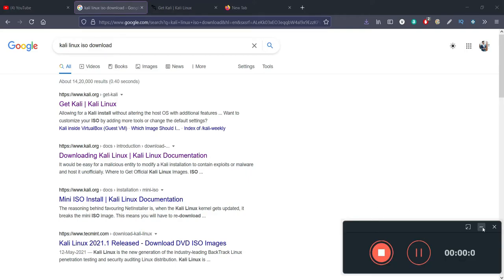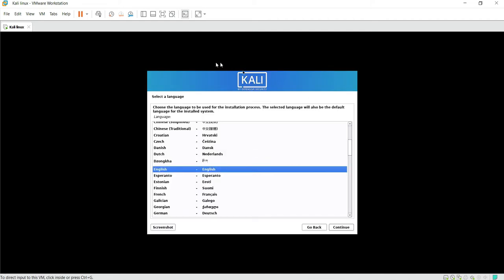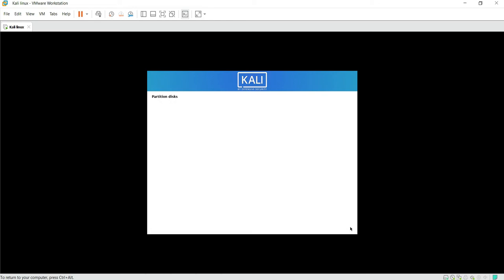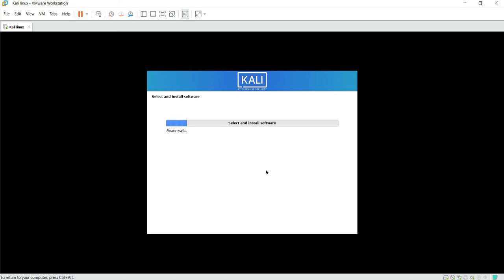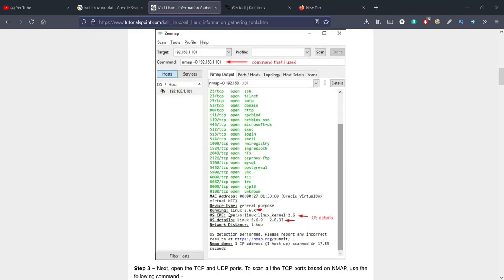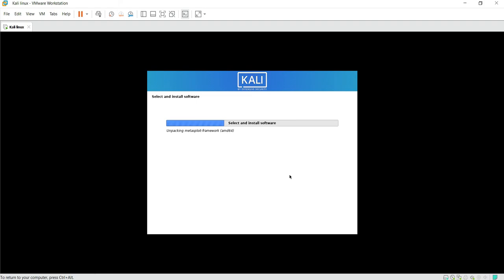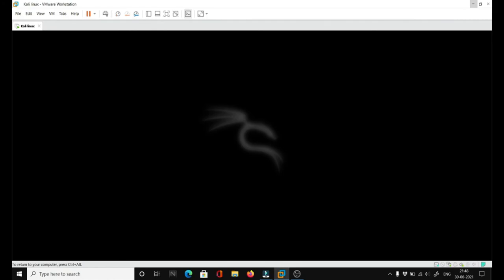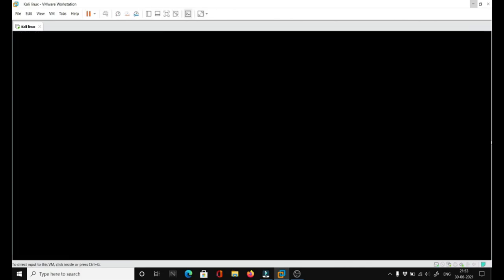Kali linux installation in vmware step by step explaination 2021